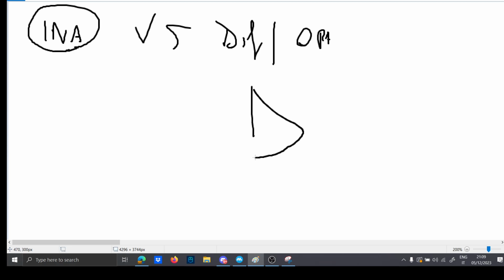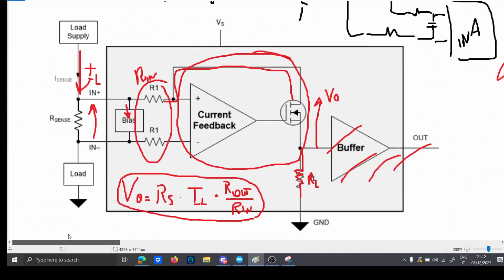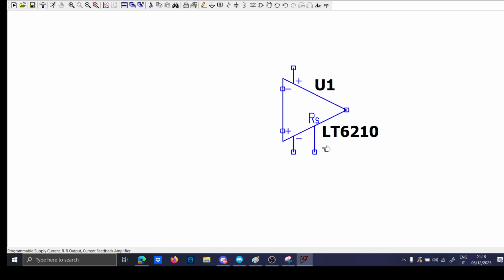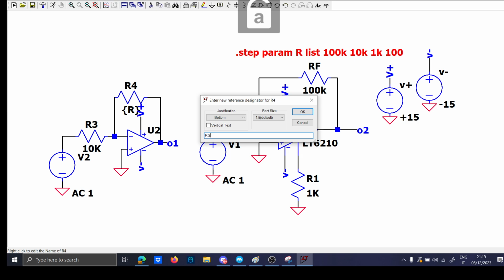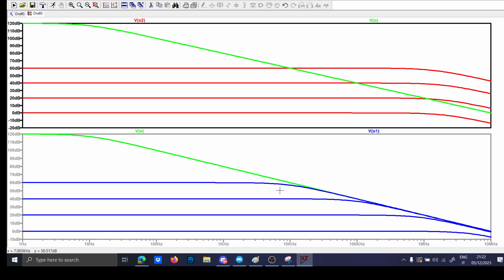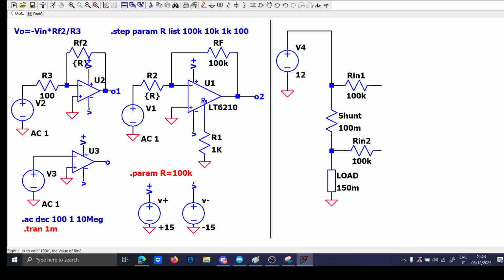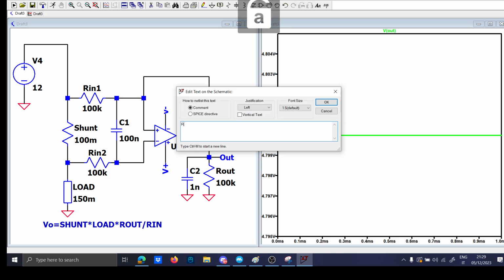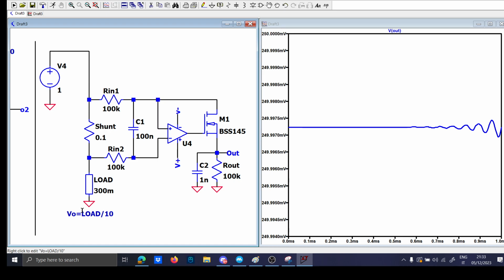LTSPICE Ina and Current Feedback Opamps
Timestamps

00:00 to 7:30 Theory and Introduction
7:30 to  15:30 Current Feedback vs Classic Opamp
15:30 to 24:00 Current to Voltage Converter Opamp